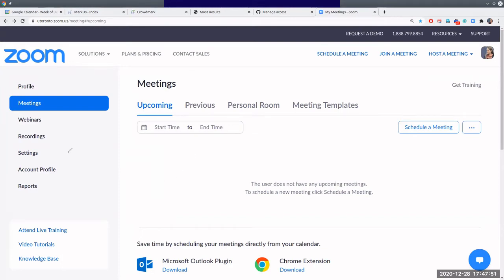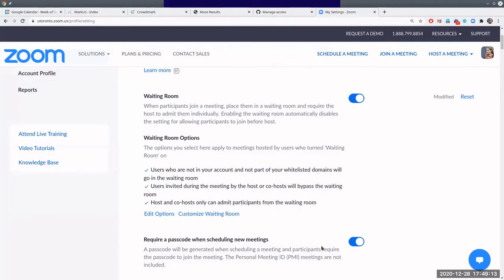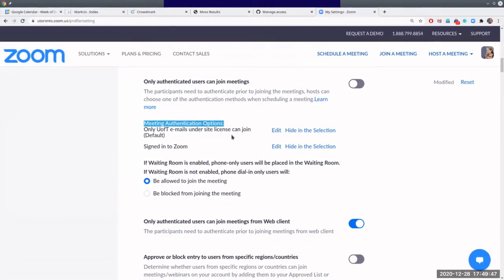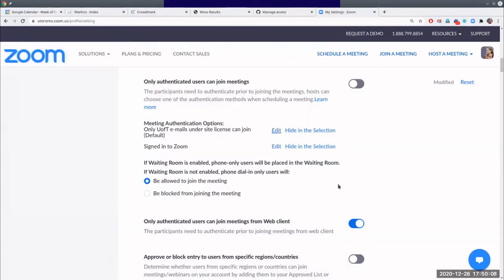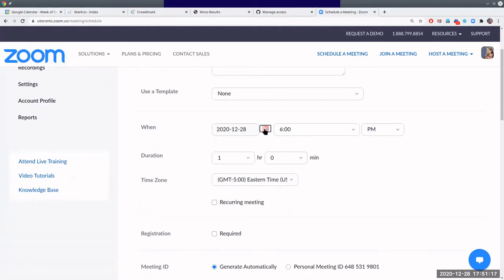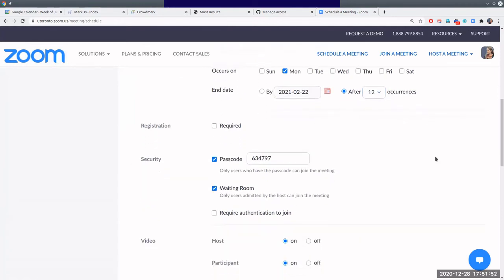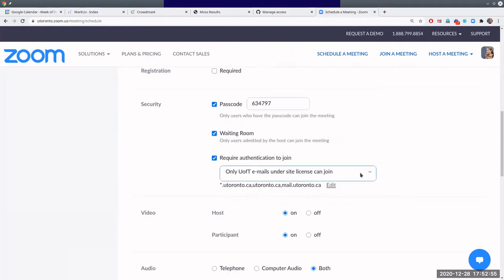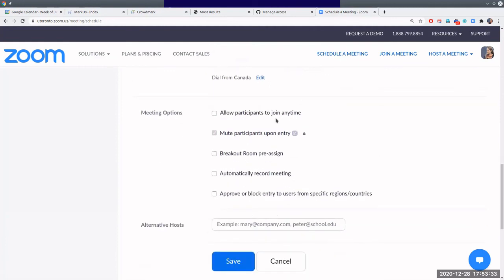Setting Up Zoom Meetings for Lectures